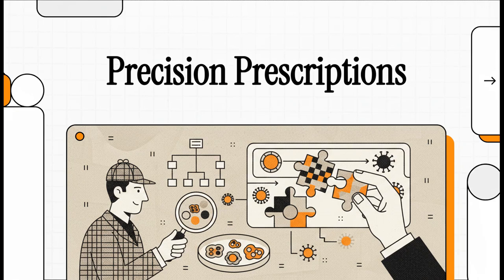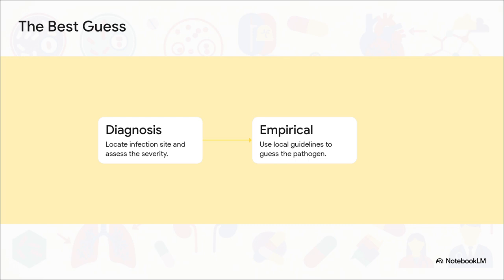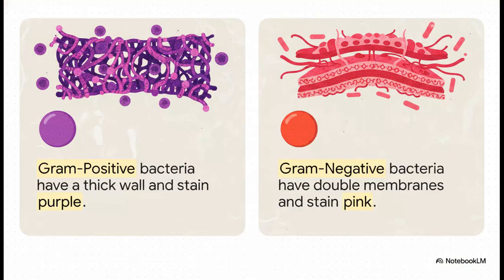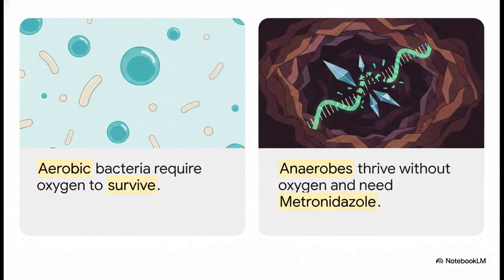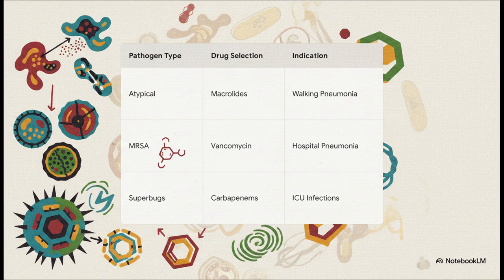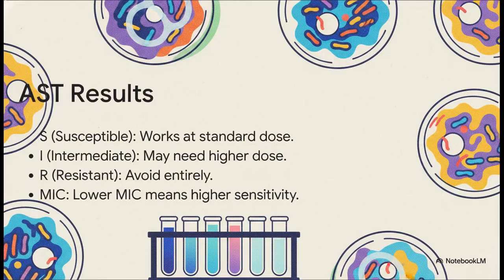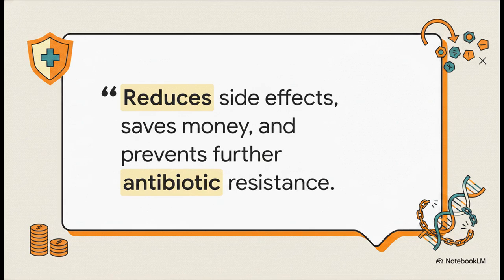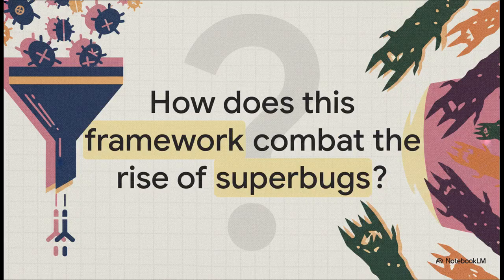The Antibiotic Guide: Matching Drugs to Bugs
Selecting the right antibiotic is more than just a "best guess" - it is a critical clinical process of matching a drug’s spectrum to a bug’s vulnerability. This video breaks down the step-by-step systematic approach to antibiotic selection, from clinical diagnosis and empirical therapy to microbiology testing and de-escalation. We also dive into the major antibiotic classes, including Beta-lactams, Protein Synthesis Inhibitors, and DNA Inhibitors, explaining which specific microorganisms each class is designed to target. Perfect for medical students, healthcare professionals, and biology enthusiasts.

Dr. Ekram Explains: Where clear thinking meets compassionate medicine.
On this channel, Dr Ekram breaks down the art and science of clinical practice—one topic at a time. Through simple, structured tutorials and evidence-sharpened reviews of new research, you’ll learn to see medicine with fresh eyes. Each video blends clinical reasoning, recent findings, and real-world insights, making complex ideas simple, logical, and easy to use at the bedside.
Whether you’re a student learning to recognise patterns, a clinician refining decision-making, or a curious mind who loves health science, this channel guides you toward better understanding.

New videos each time come with:
• Approach to common clinical problems
• Practical frameworks for safer decisions
• Critical summaries of the latest research
• Lessons from ageing, chronic disease & population health